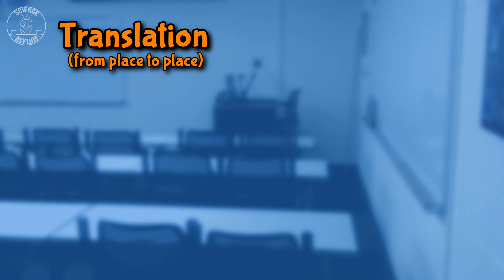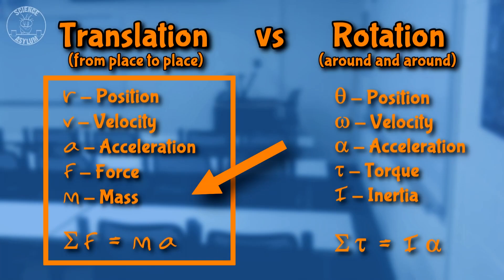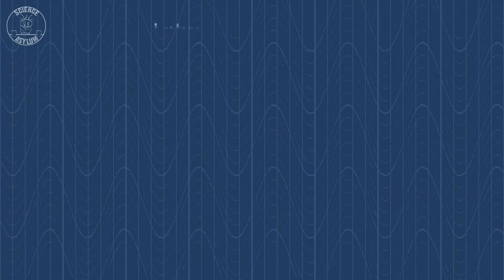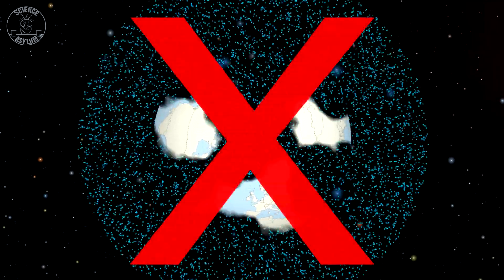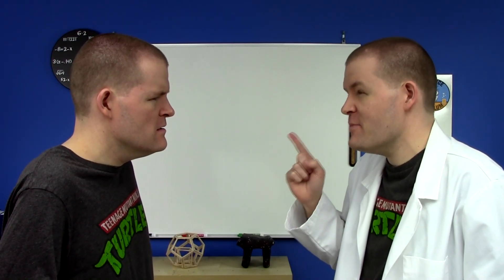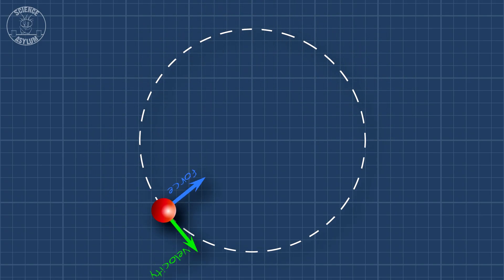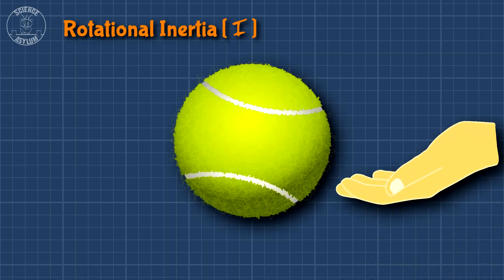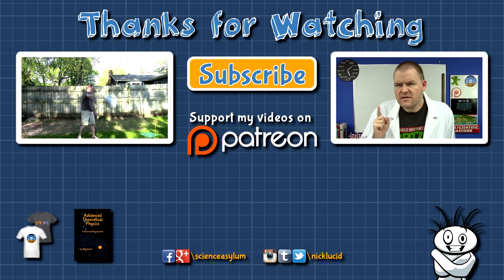Why Does The Earth Keep Spinning?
We're finally answering the age old question about the Earth and its spin. A physics teacher might have told you it's inertia, but the deeper answer is so much cooler!
VIDEO ANNOTATIONS

IMAGE CREDITS